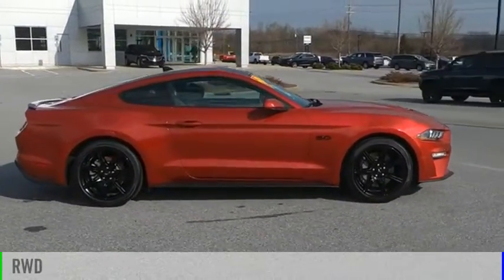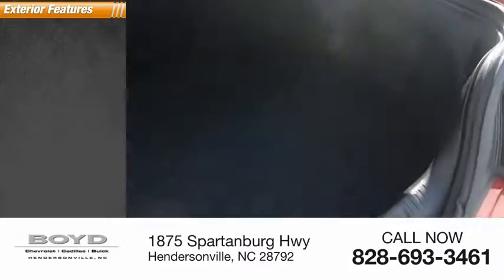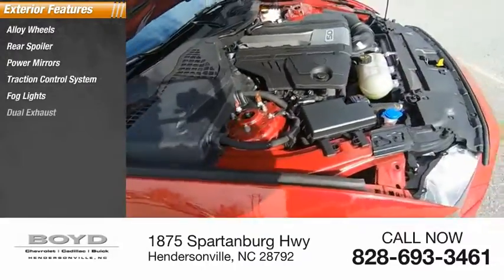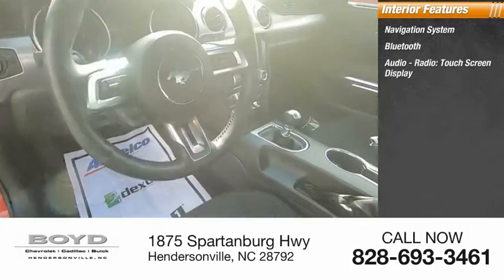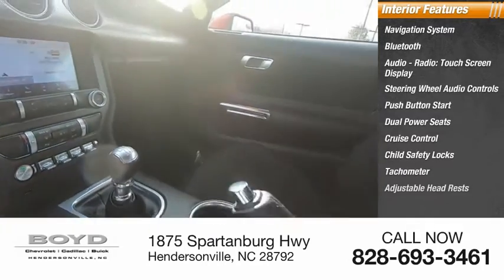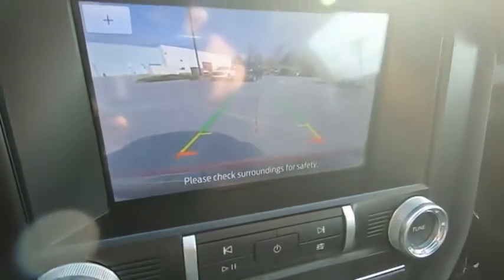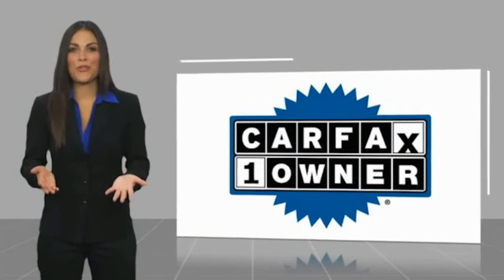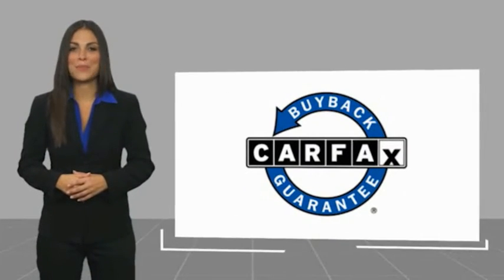2020 Ford Mustang Hendersonville NC U2159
2020 Ford Mustang GT

Boyd Chevrolet
1875 Spartanburg Hwy

We Buy Cars! Boyd is a KBB Trade Center!. Boyd Chevrolet Cadillac Buick, home of Warranty Forever is proud to bring you this Red Ford Mustang GT to our inventory. Warranty Forever is a no cost to you, unlimited time and miles powertrain coverage with 100% parts and labor paid. DONT BUY SOMEWHERE ELSE IF THEY DONT HAVE A LIFETIME POWERTRAIN WARRANTY AT NO COST! *See dealer for details, not all vehicles may qualify.   Home of Warranty Forever which is a no cost to you, unlimited time and miles, 100% parts and labor powertrain warranty for as long as you own your vehicle. Dont forget we are a KBB Buying Center so well buy your car even if you dont buy ours!  Since 1932 weve proudly served: Asheville, Fletcher, Hendersonville, Hickory, Spartanburg, Gastonia, Boone, Charlotte, Johnson City, Knoxville, and all of greater North Carolina, Virginia, and Tennessee. .